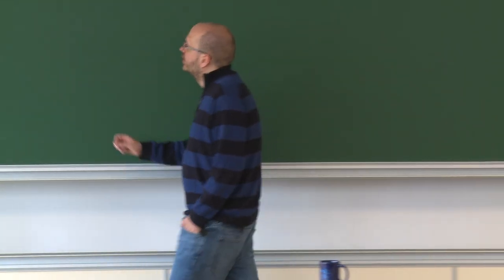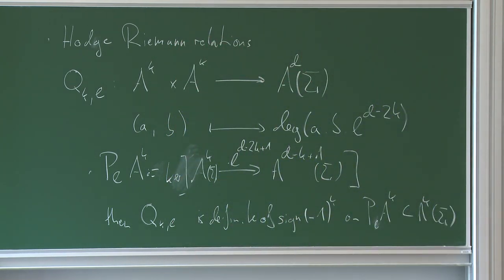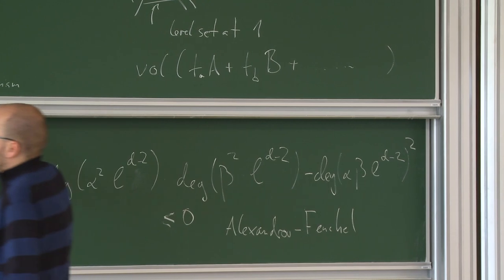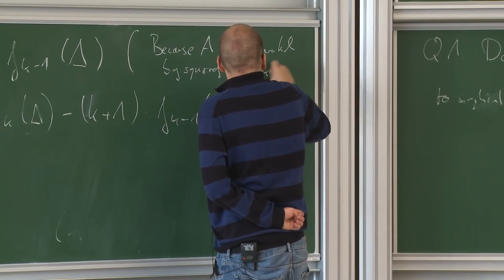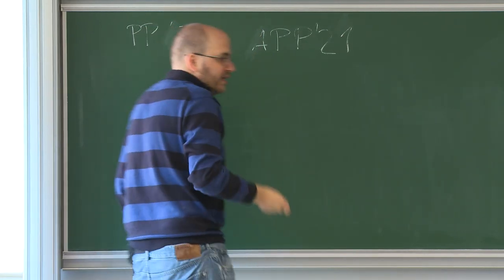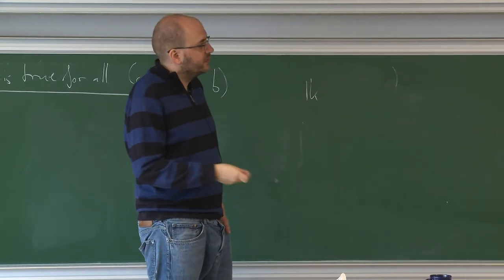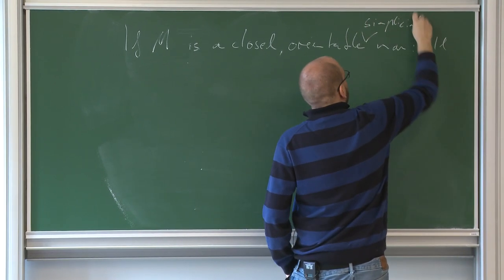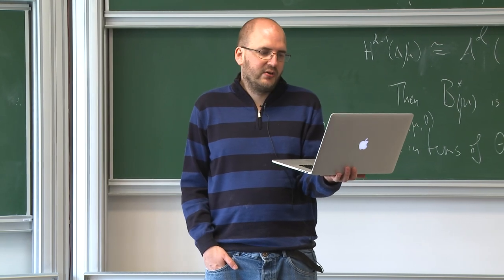Karim Alexander Adiprasito - 2/6 - Lefschetz, Hodge and combinatorics...